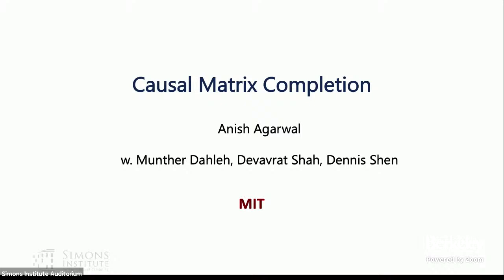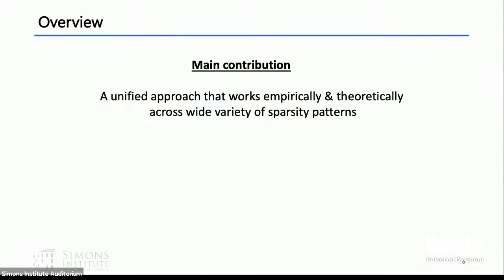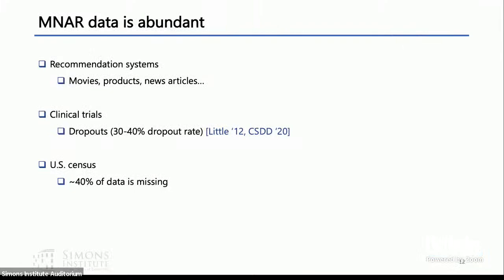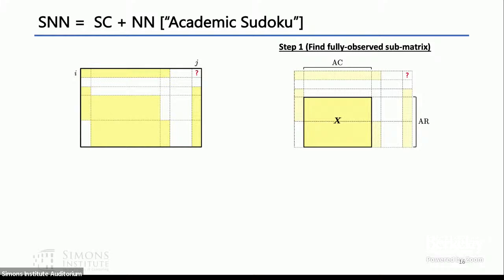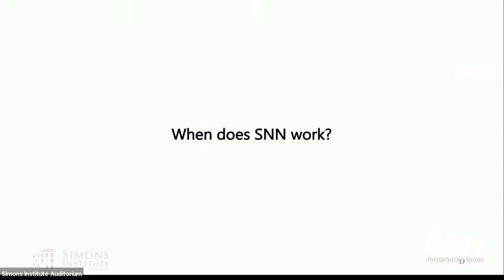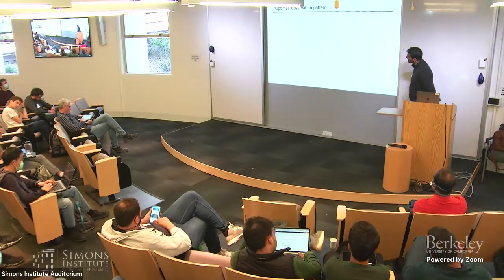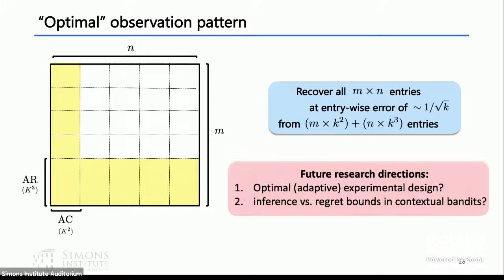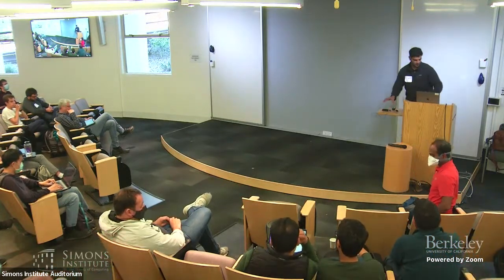Causal Matrix Completion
Anish Agarwal (UC Berkeley)
Algorithmic Aspects of Causal Inference

Matrix completion is the study of recovering an underlying matrix from a sparse subset of noisy observations. Traditionally, it is assumed that the entries of the matrix are “missing completely at random” (MCAR), i.e., each entry is revealed at random, independent of everything else, with uniform probability. This is likely unrealistic due to the presence of “latent confounders”, i.e., unobserved factors that determine both the entries of the underlying matrix and the missingness pattern in the observed matrix. For example, in the context of movie recommender systems—a canonical application for matrix completion—a user who vehemently dislikes horror films is unlikely to ever watch horror films. In general, these confounders yield “missing not at random” (MNAR) data, which can severely impact any inference procedure that does not correct for this bias. We develop a formal causal model for matrix completion through the language of potential outcomes, and provide novel identification arguments for a variety of causal estimands of interest. We design a procedure, which we call “synthetic nearest neighbors” (SNN), to estimate these causal estimands. We prove finite-sample consistency and asymptotic normality of our estimator. Our analysis also leads to new theoretical results for the matrix completion literature. In particular, we establish entry-wise, i.e., max-norm, finite-sample consistency and asymptotic normality results for matrix completion with MNAR data. As a special case, this also provides entry-wise bounds for matrix completion with MCAR data. Across simulated and real data, we demonstrate the efficacy of our proposed estimator